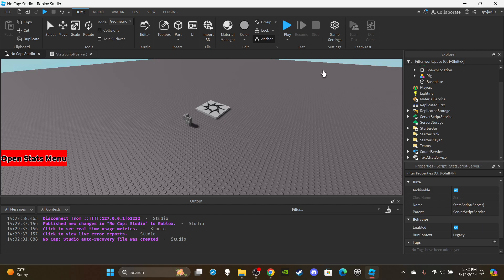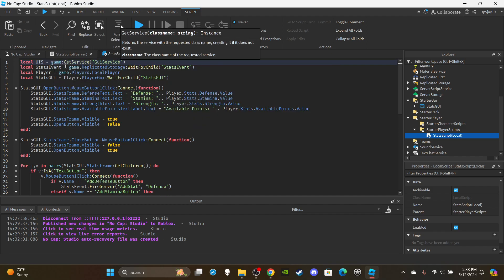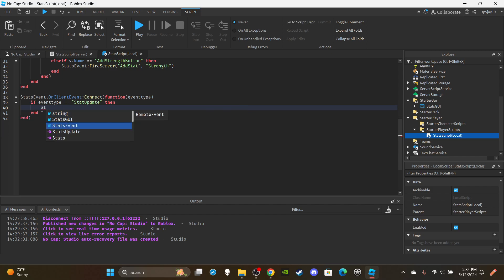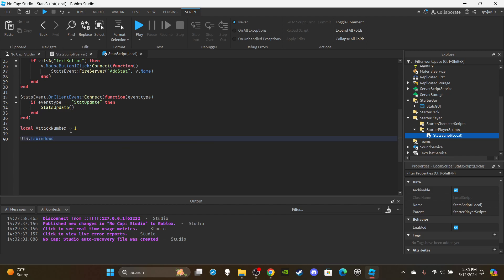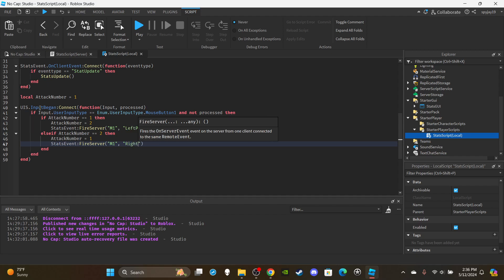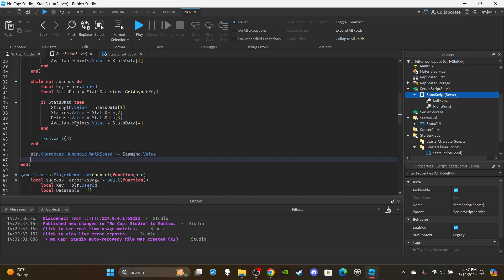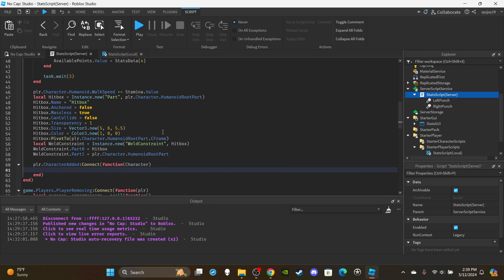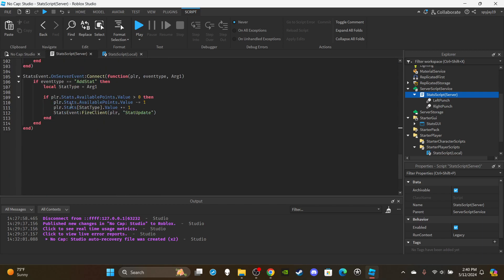How to make a Stats System in Roblox! [Part 2: Stat Effects] (Roblox Studio Scripting Tutorial 2024)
-Shout out

Bug Fixes:
-Line 111 on the Stats Script(Server)
it should be: "if eventtype == "AddStat" and plr.Stats.AvailablePoints.Value (greater than symbol) 0 then"

-Line 46
Add "workspace:WaitForChild(plr.Name)"